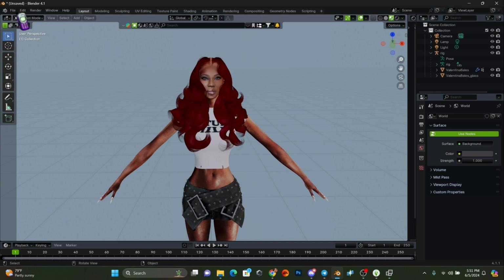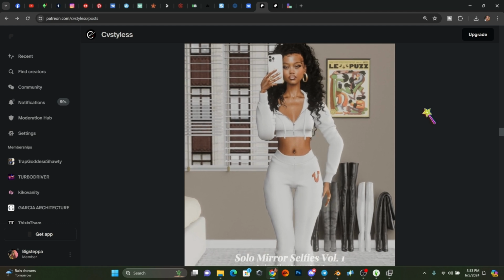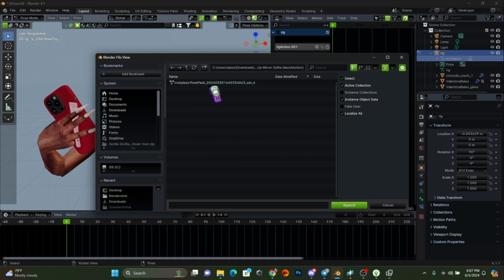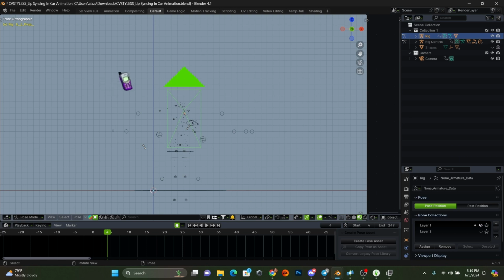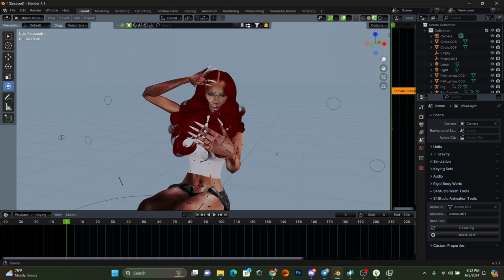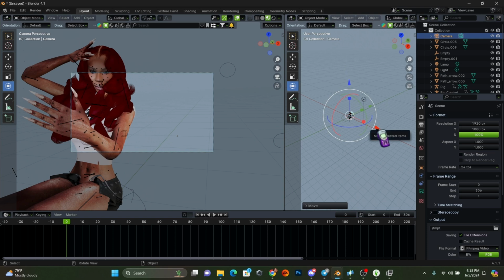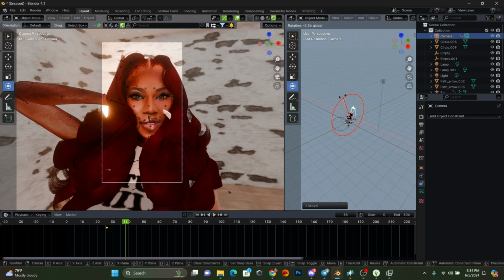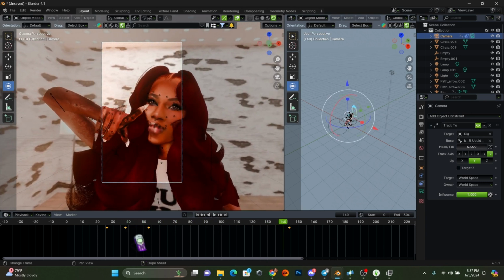How I Use Blender Animations In Blender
in this video im showing how i use in game animations and blender animations in blender and how to keep the phone in your hand when using the animations enjoy the video ! leave a like and a comment and dont forget to share the video thank youu